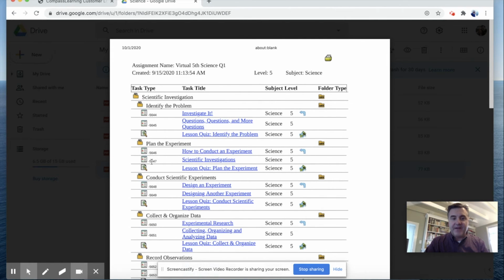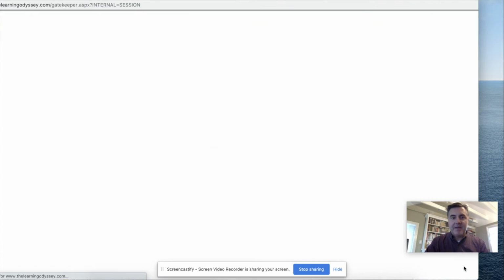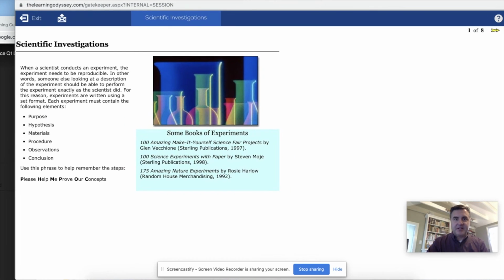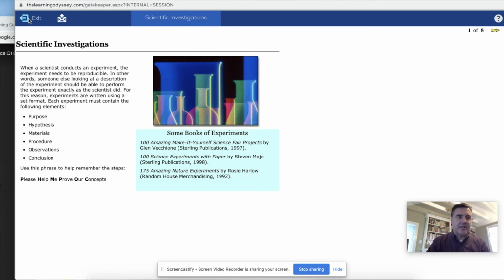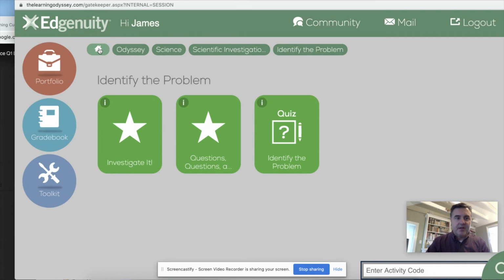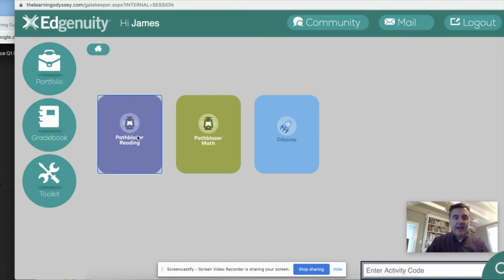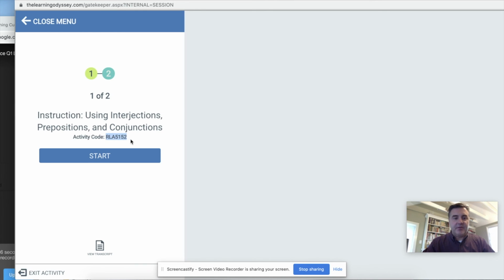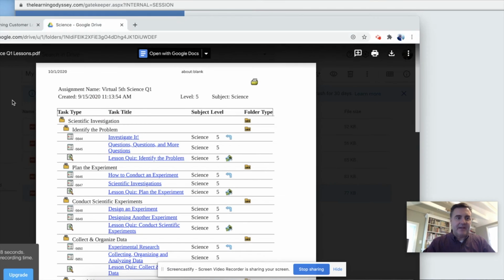Accessing Lessons Later